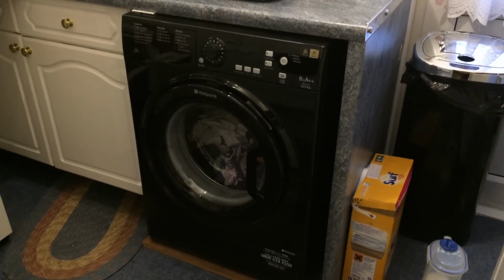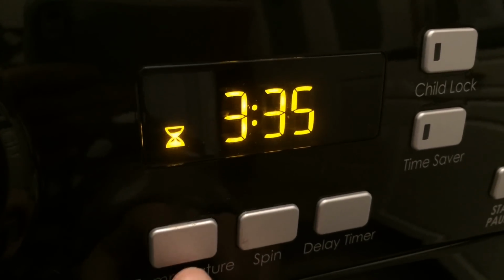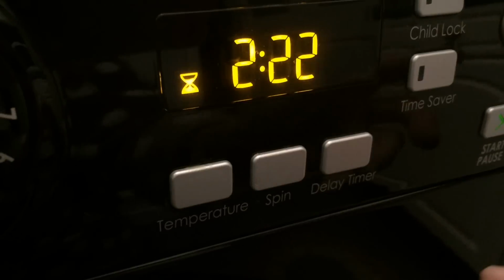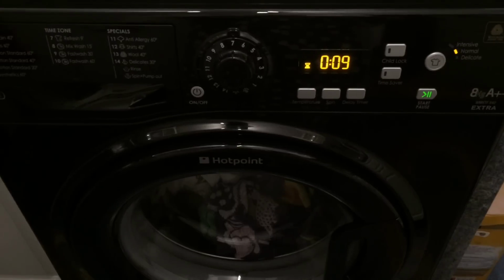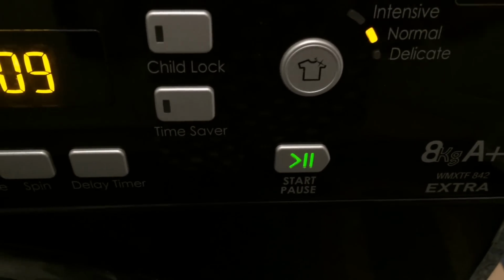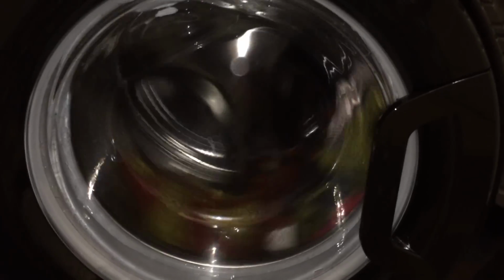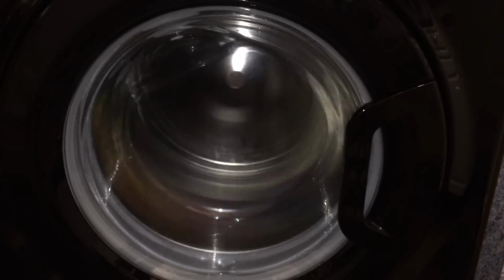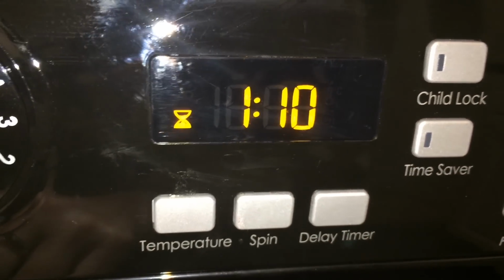Hoover washing machine on refresh 9 mins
All my other vids of this on here